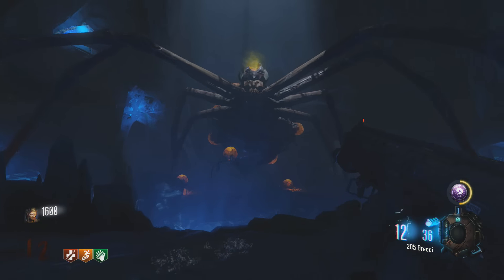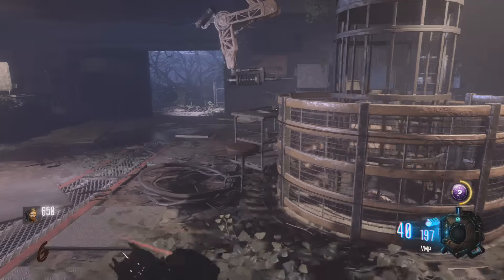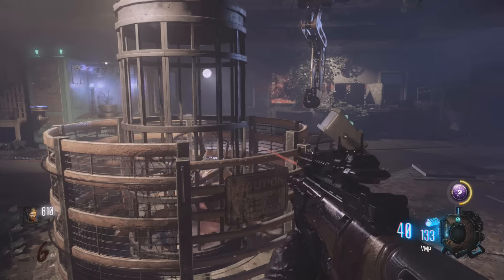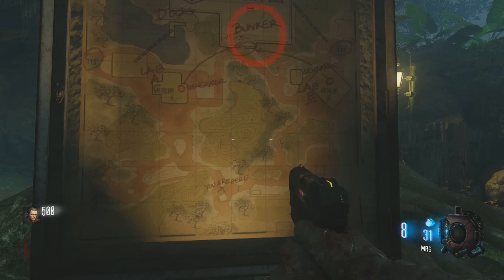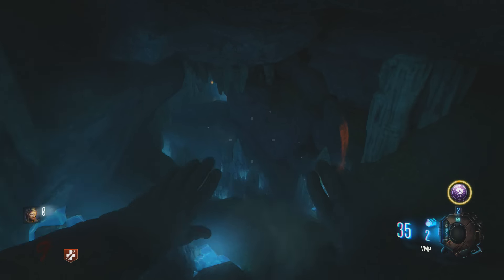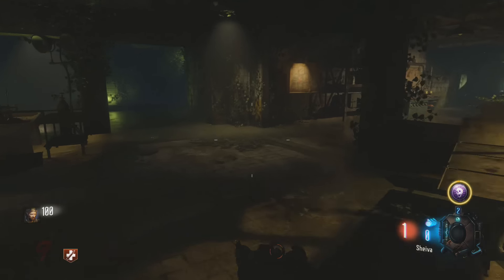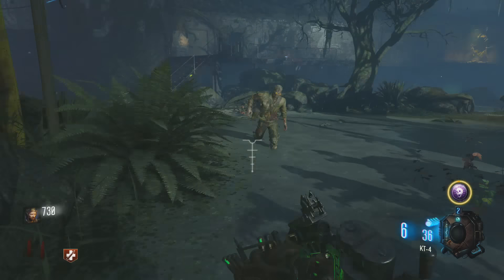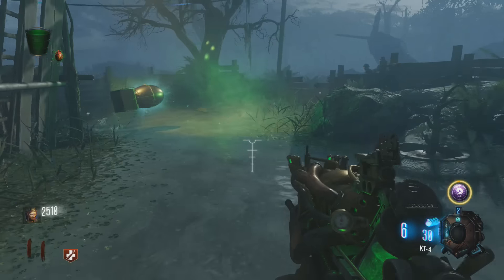Zetsubou No Shima ★ How to Build the KT-4 Wonder Weapon! (Black Ops 3 Zombies)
This is a guide on how to build the KT-4 Wonder Weapon in the new Black Ops 3 Zombies map Zetsubou No Shima from the Eclipse DLC. This weapon is similar to the Sliquifier from Black Ops 2 Zombies but not as powerful. At the time of making this video we do not know how to upgrade it.